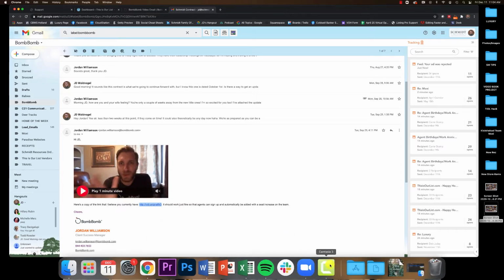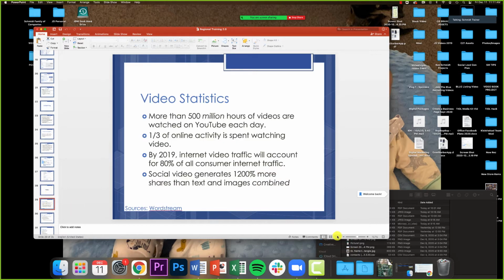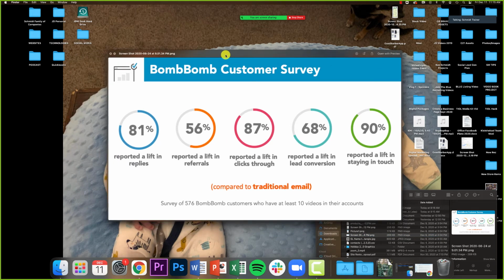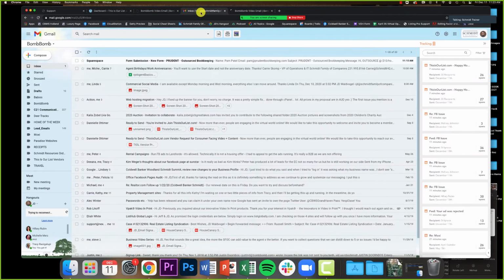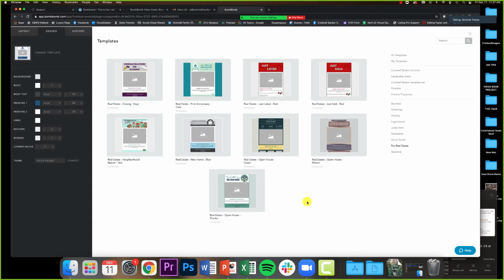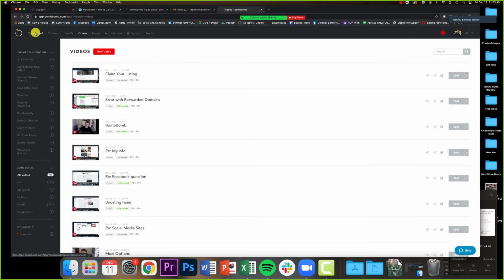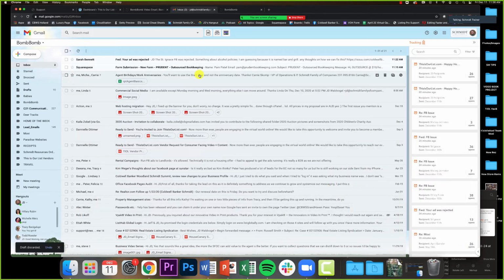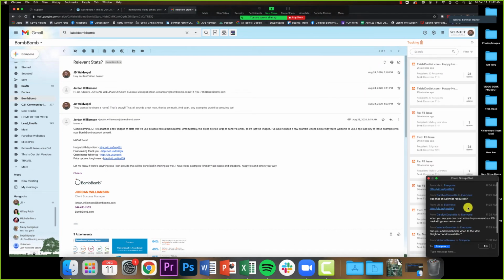Introduction to BombBomb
This training will introduce you to the tool and share tips and tricks on how to best use it. We even have a QUICK, EASY way to leverage BombBomb over the holiday season!